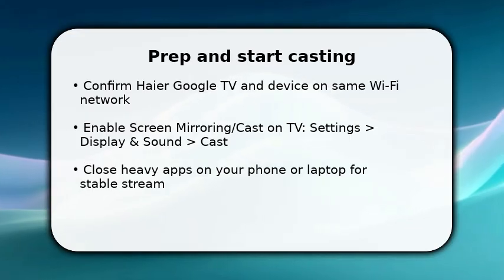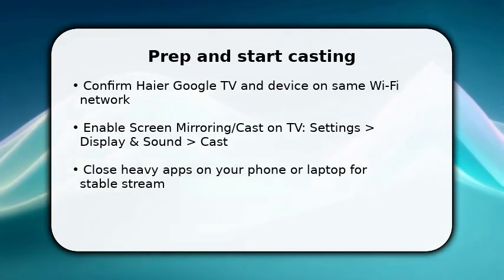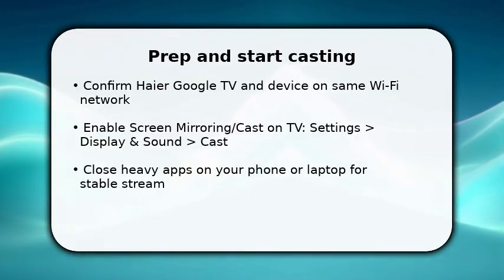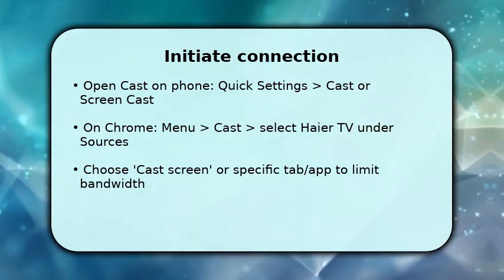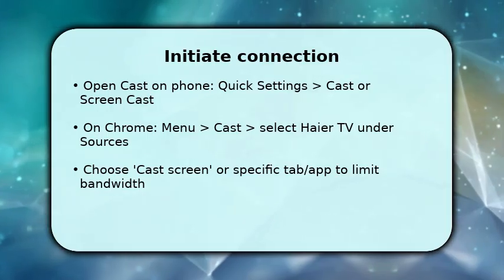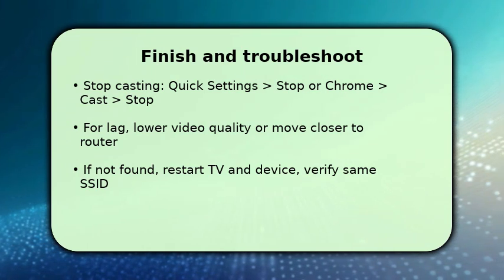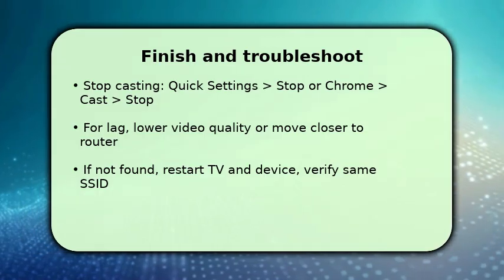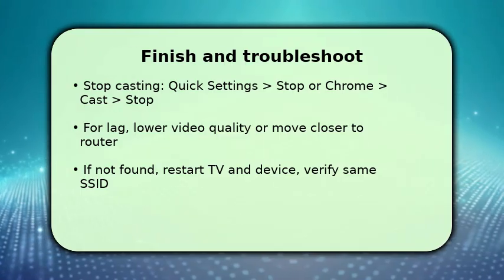How to Share Screen on Haier Google Tv (updated)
How to Share Screen on Haier Google Tv (updated) | 🔒 Surfshark VPN Deal — Stay private and secure. $1.99/mo + 3 Months Free ▸

Learn the step-bythy process of screen sharing on your Haier Google TV with our latest tutorial. Discover how to easily connect and share content directly from your devices, enhancing entertainment or productivity sessions right at home.

screen sharing,